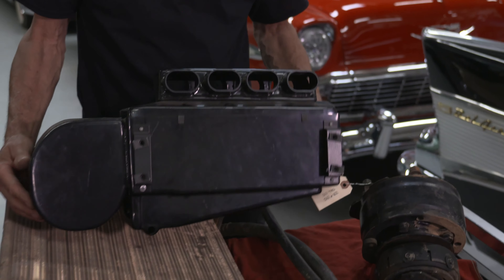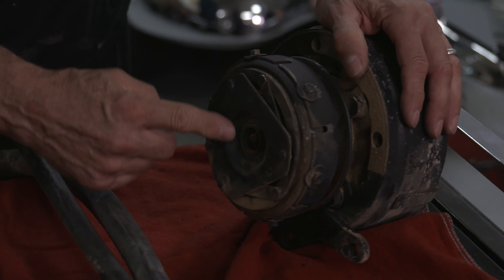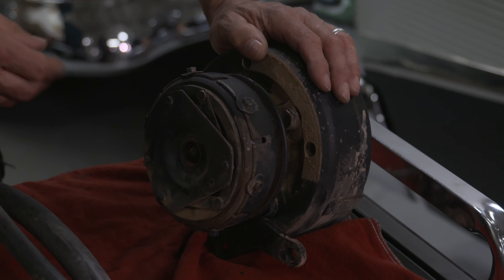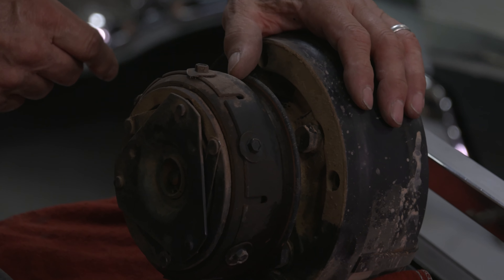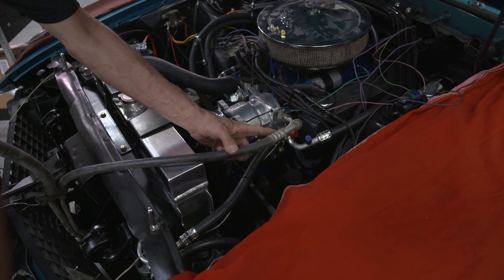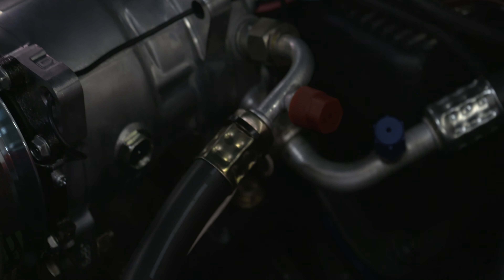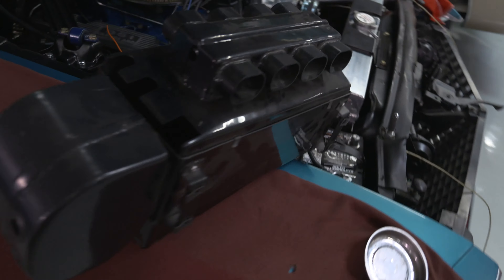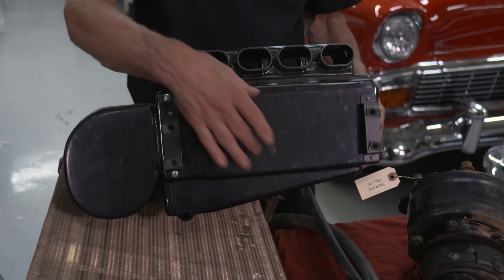Episode 10 Old air conditioning units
This episode we talk about air conditioning units that have been sitting and may need to be replaced. restoration